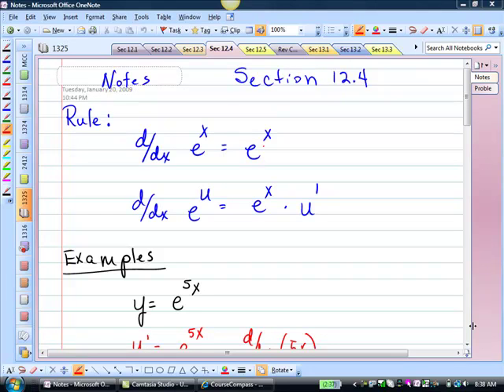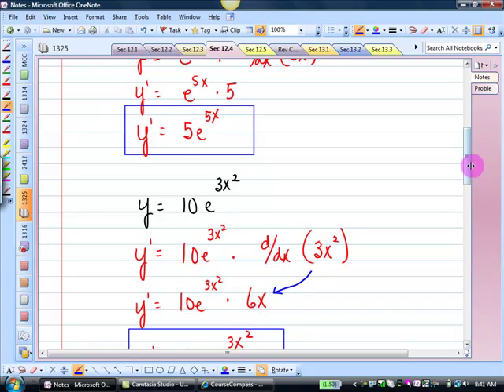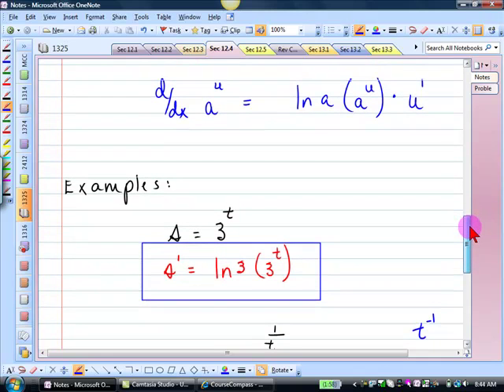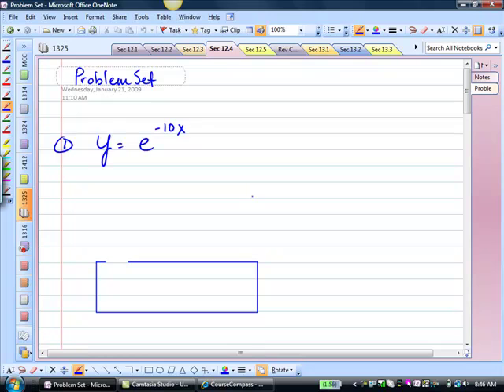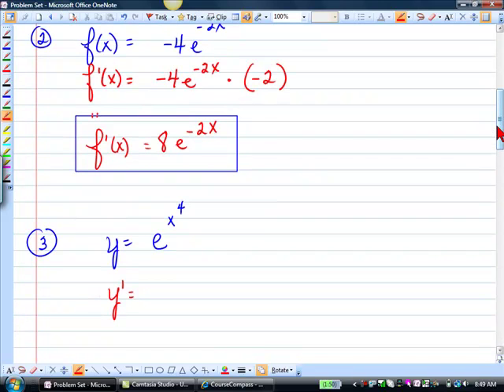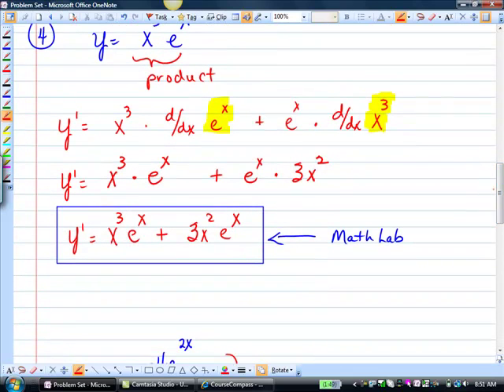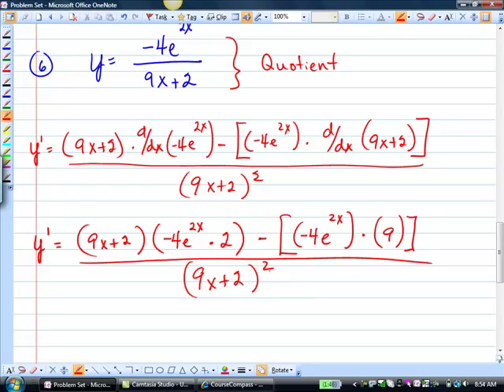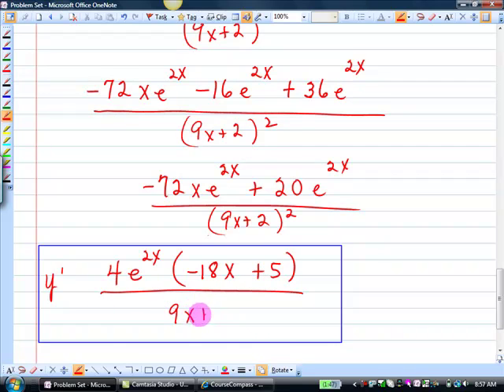Section 12.4 Derivatives of Exponential Functions